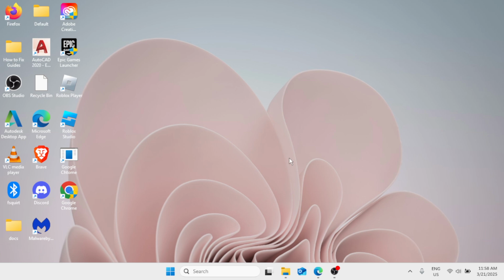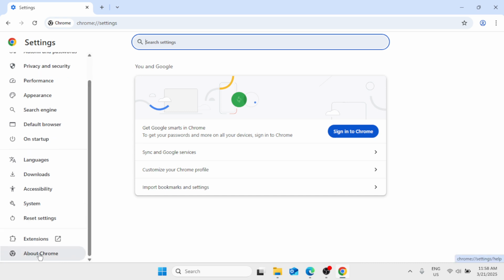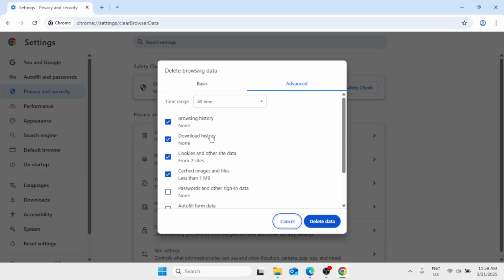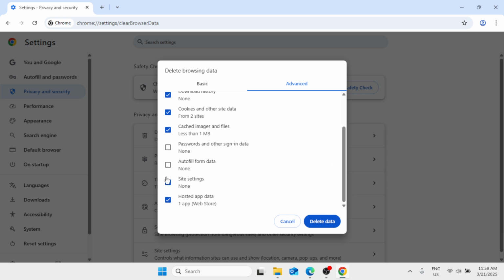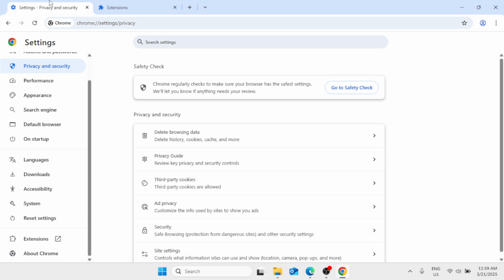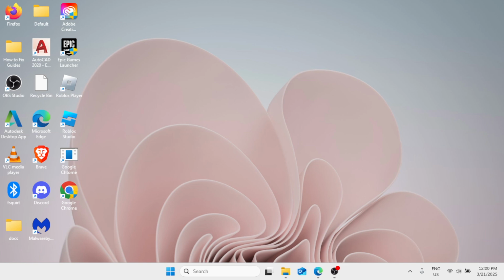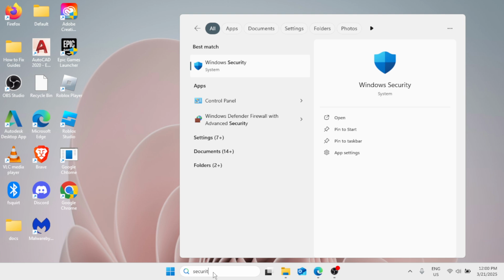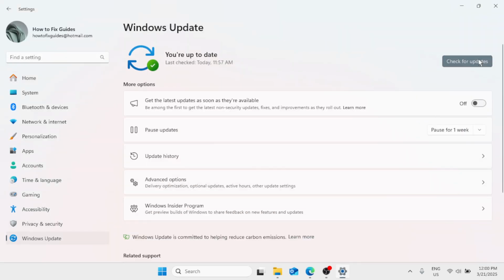Get RID of JavaScript Errors on Windows – Quick Fixes!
Tired of seeing JavaScript errors pop up on your screen? These messages can make it difficult to browse or use certain applications. Check out this video for effective ways to resolve these issues and restore smooth performance!